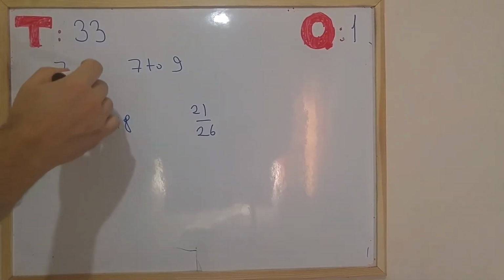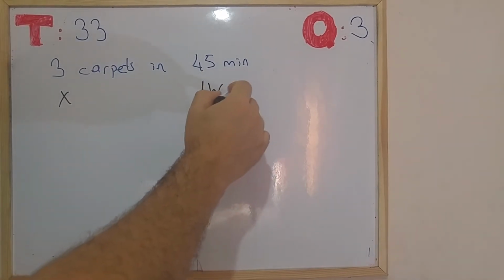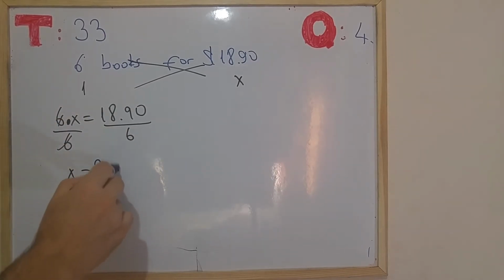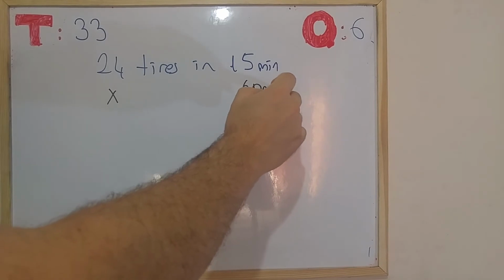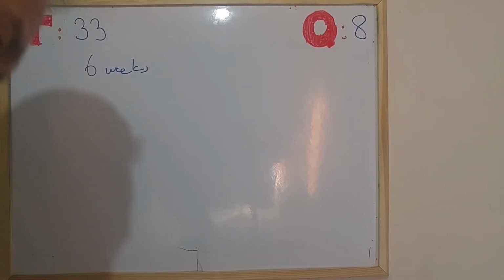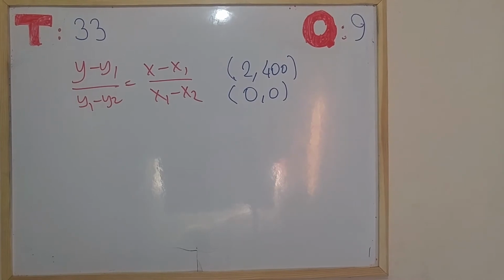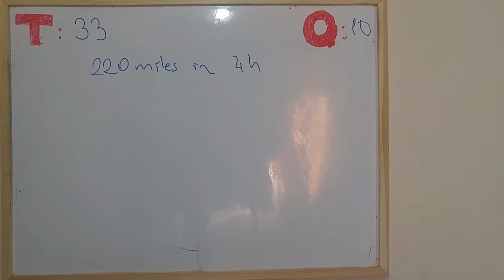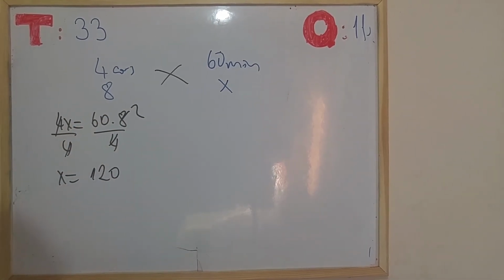TSI MATH-TEST 33-Word problems